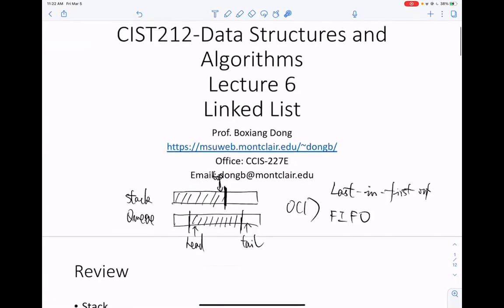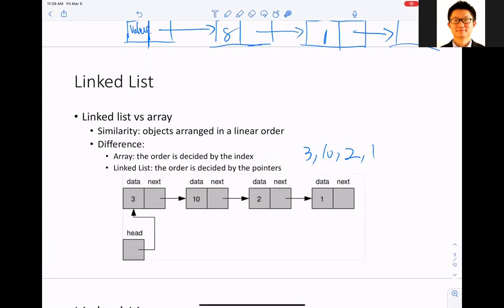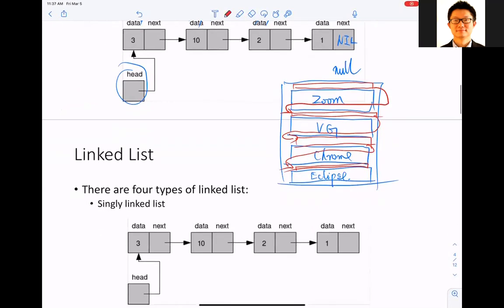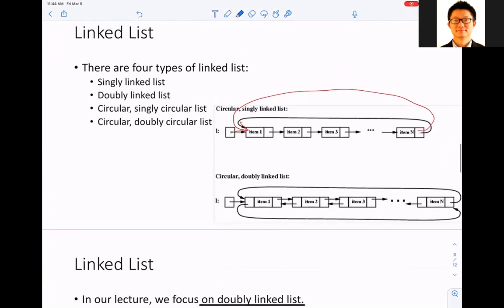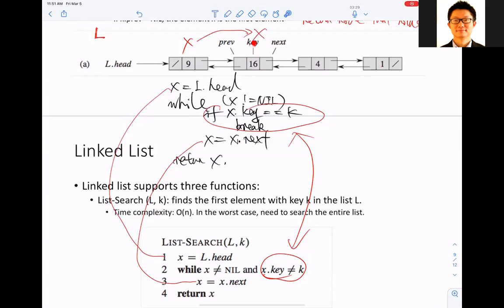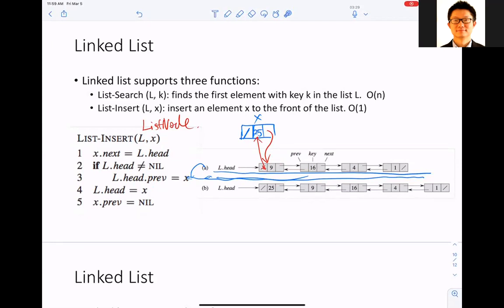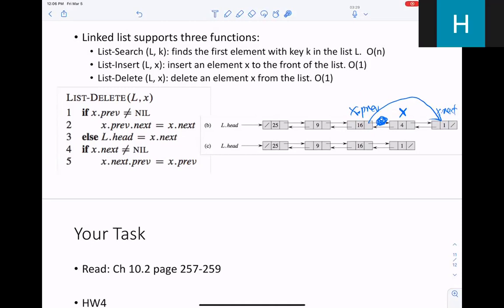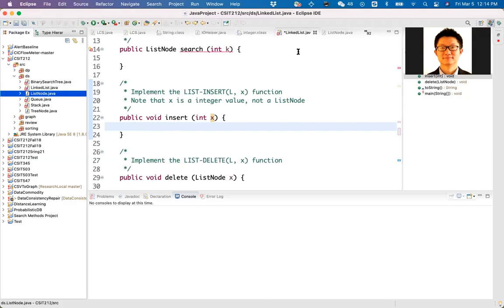Lecture 8 - Linked List